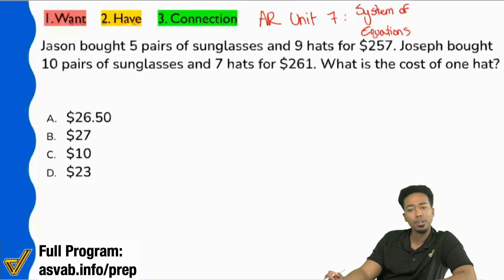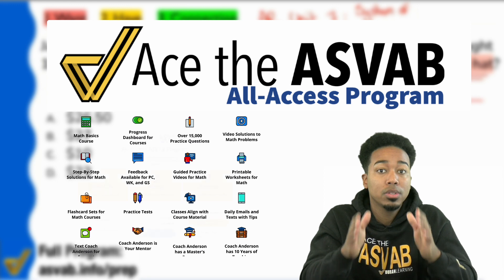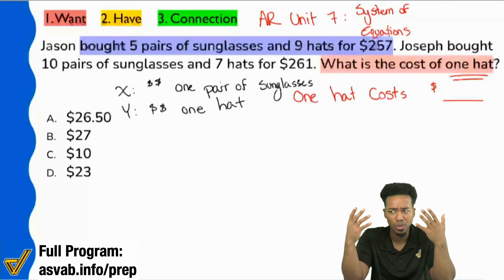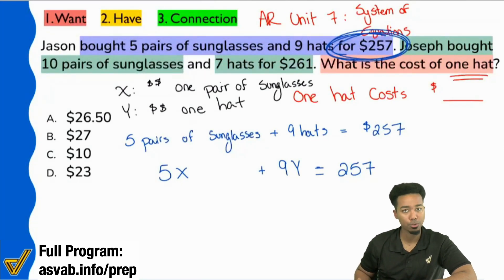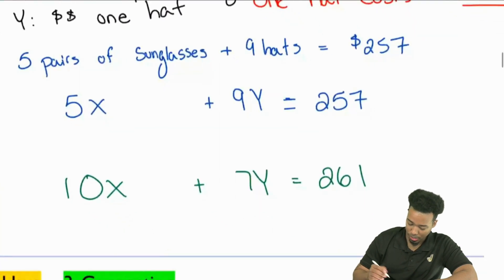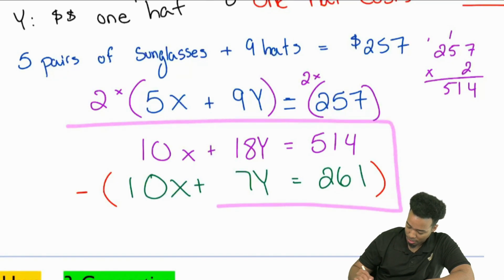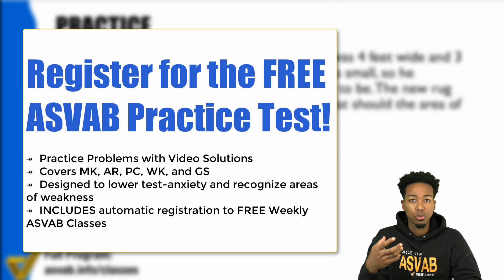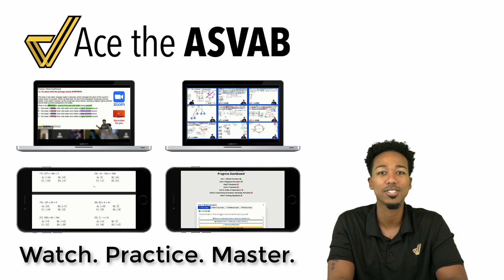ASVAB Arithmetic Reasoning - Practice Test Question (Word Problem and Solution)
1. What do we want?
2. What do we have?
3. What's the connection?